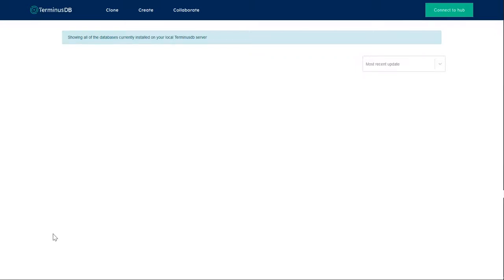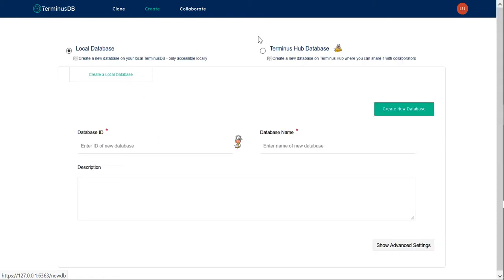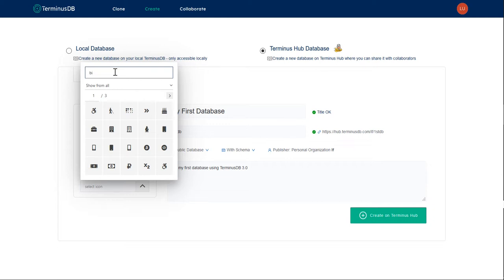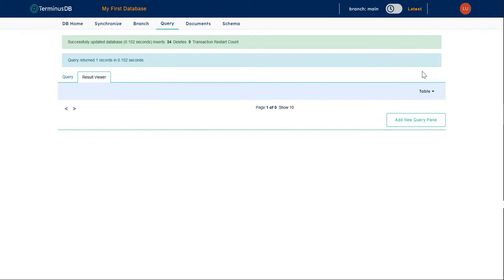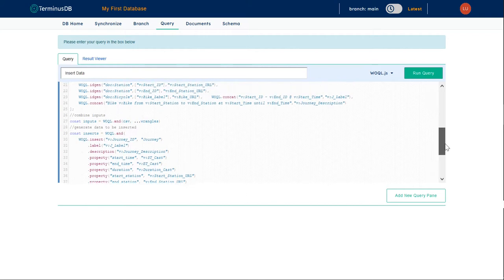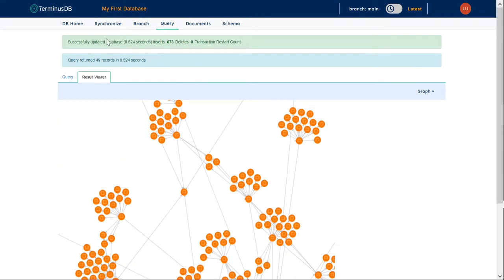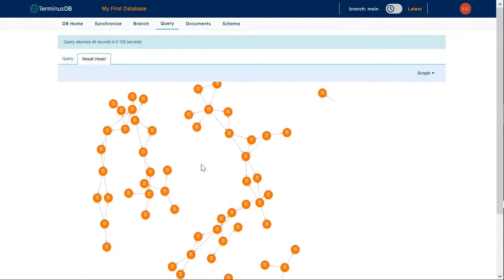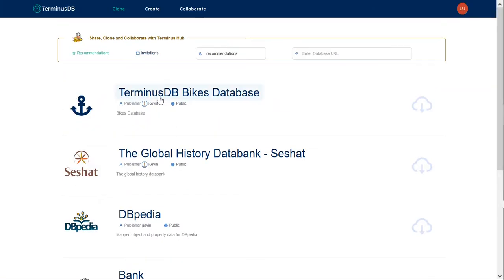My First TerminusDB 3.0 Graph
In this tutorial, we start using TerminusDB 3.0, TerminusDB Console and the query client. This is a step by step guide.